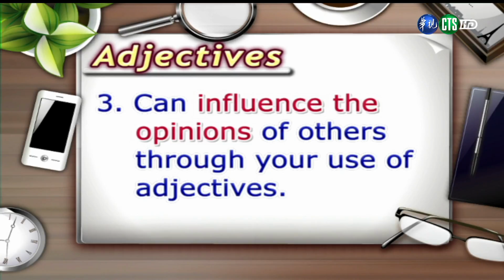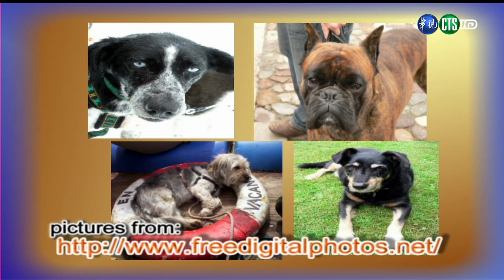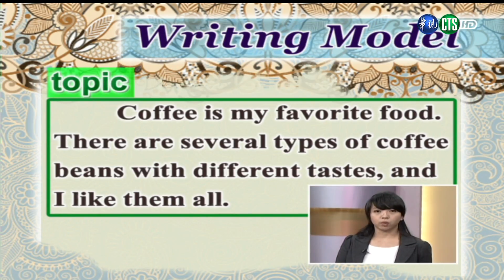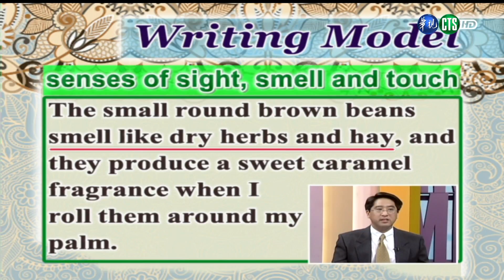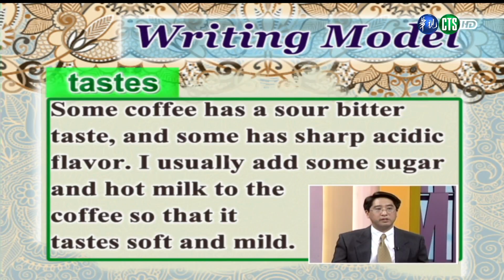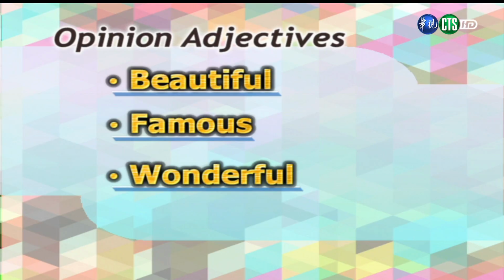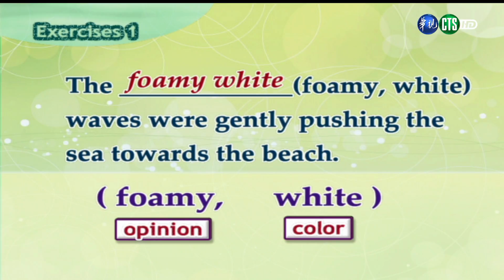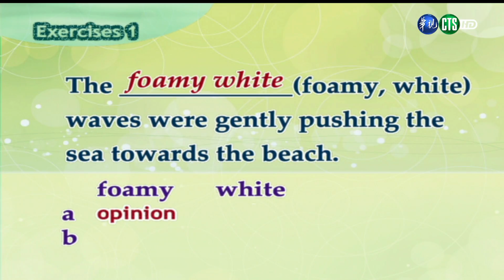英文作文（一）（商專） 第6講